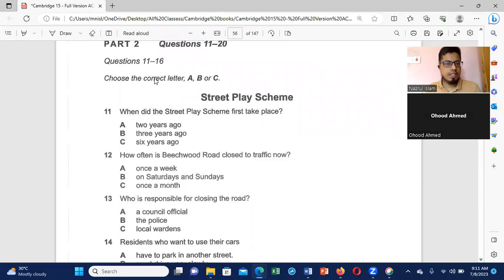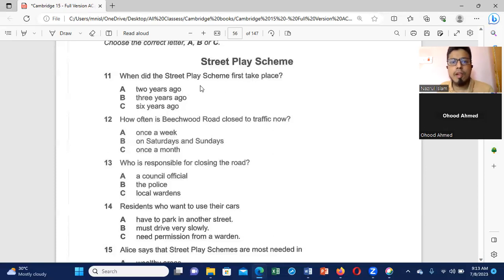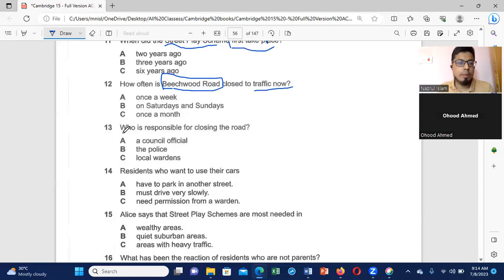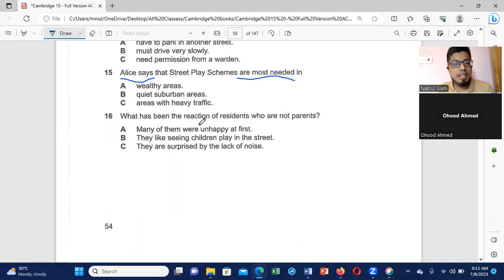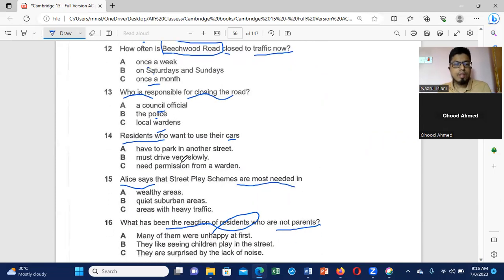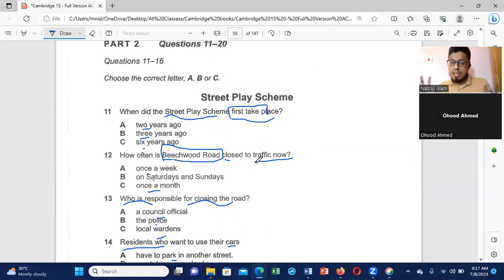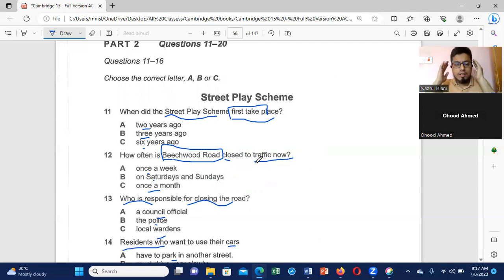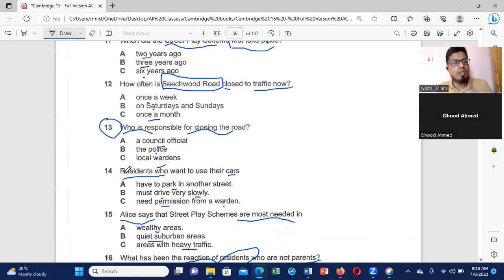IELTS Listening (MCQ & MMCQ)